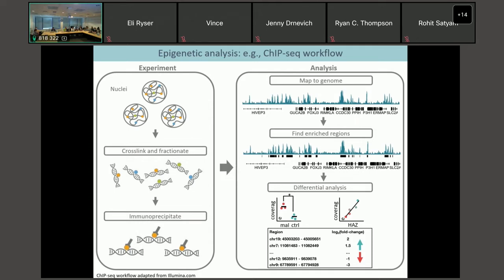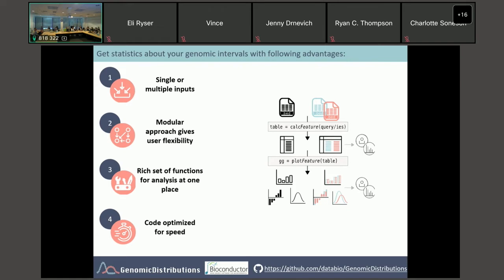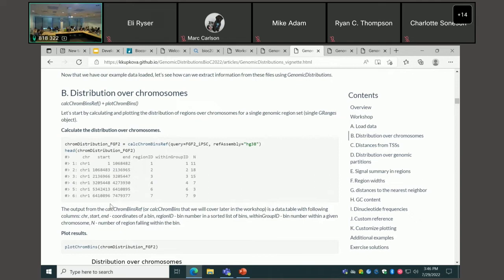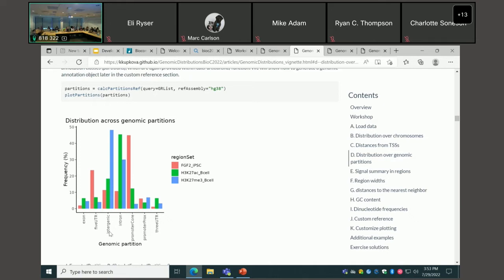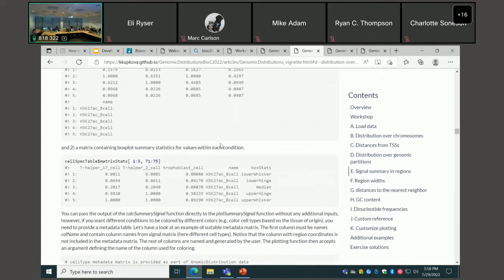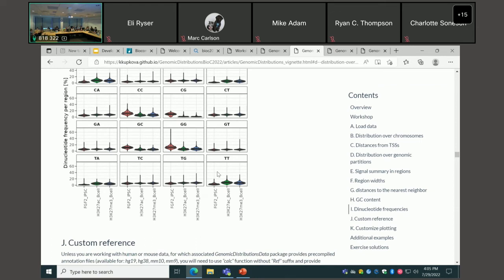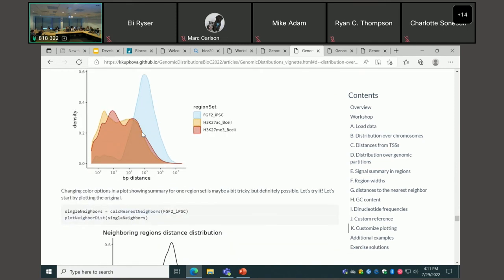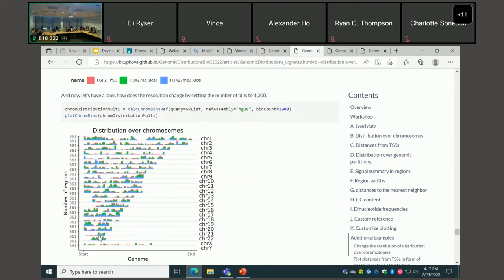Genomicdistributions: Fast, Easy, And Flexible Summary And Visualization Of Genomic Regions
Kristyna Kupkova, Ph.D. candidate at the University of Virginia - Biomedical Sciences (Computational Biologist), gave a workshop at the BioConductor Conference 2022. Kupkova’s workshop was on Genomicdistributions: Fast, Easy, And Flexible Summary And Visualization Of Genomic Regions.

From the Bioconductor Conference 2022

Author(s): Kristyna Kupkova, Jose Verdezoto Mosquera, Jason P. Smith, Michal Stolarczyk, Tessa L. Danehy, John T. Lawson, Bingjie Xue, John T. Stubbs, Nathan LeRoy, Nathan C. Sheffield

The output of epigenetic studies are genomic region sets represented by genomic coordinates with a shared property, e.g. open chromatin regions identified by ATAC-seq in a given cell type. Unlike genes, whose function has been better defined, functional annotation of genomic region sets remains challenging. Here, we introduce the GenomicDistributions package with a rich set of functions designed to calculate and visualize properties of genomic region sets, such as the distribution of regions across different annotation classes, distances from genomic features, and many more. Our careful design of GenomicDistributions brings multiple advantages: 1) the breath of offered functions allows users to create a rich summary about genomic regions sets; 2) all of the functions can process one or multiple region sets at once; 3) calculation and plotting are conducted in two separate steps, which grants users the flexibility to plot results in their own way or simply use one of the predesigned plotting functions, the output of which are ggplot objects that can be further modified; 4) the code has been carefully optimized to provide the best-in-class performance even on very large datasets; 5) GenomicDistributions can be easily used on data from model or non-model organisms. Overall, GenomicDistributions provides a variety of functions for genomic region set analysis, offering both ease of use for beginners and flexibility for advanced users.

More Resources